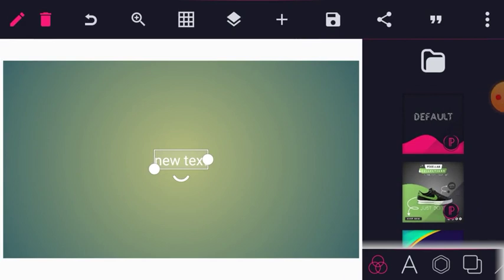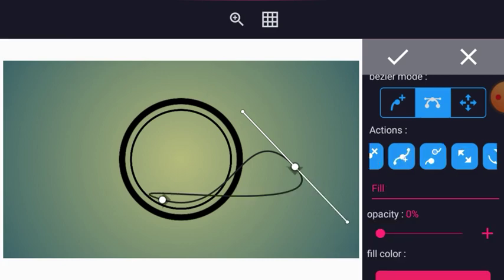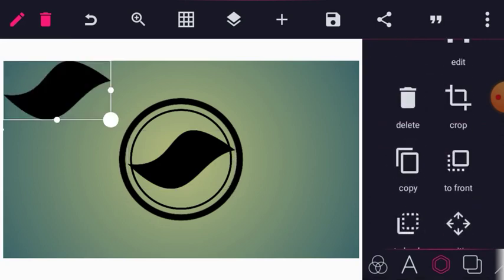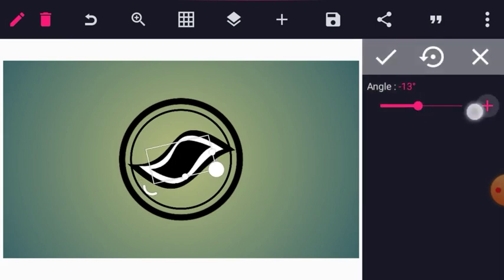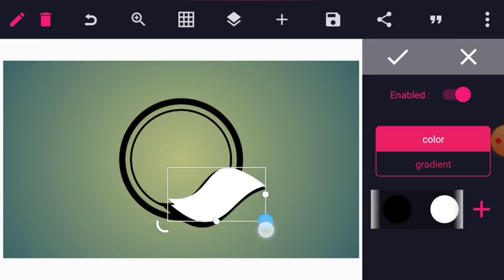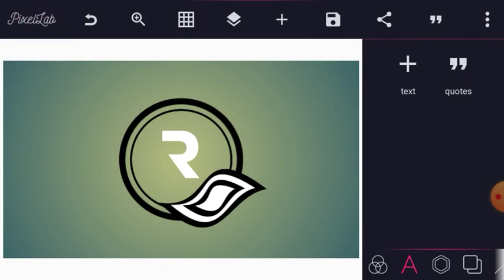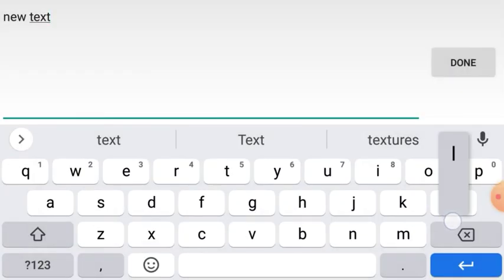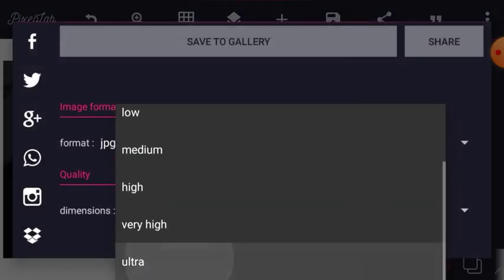R Professional Logo Design | 3D Logo in Pixellab | Pixellab Tutorial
In this tutorial, you will learn how to design a 3D logo design in pixellab on your android phone.  Business logo on your smartphone

Usefull links

Fonts
Devil breeze font